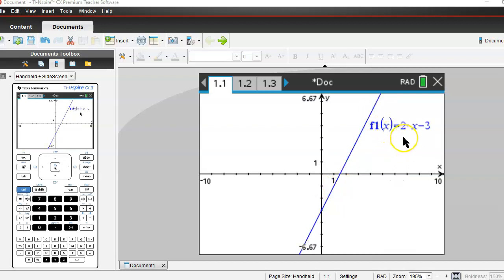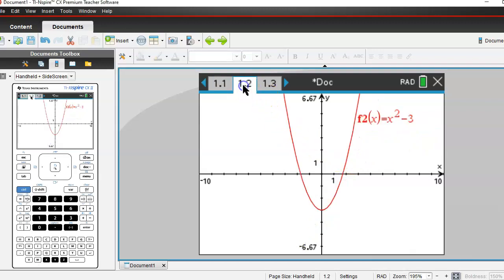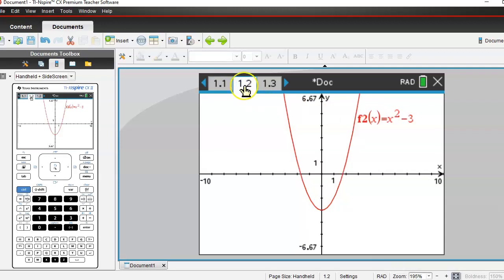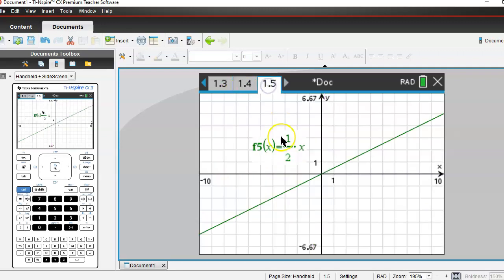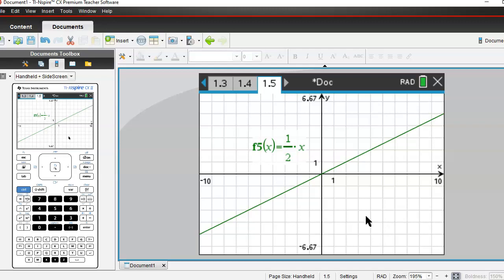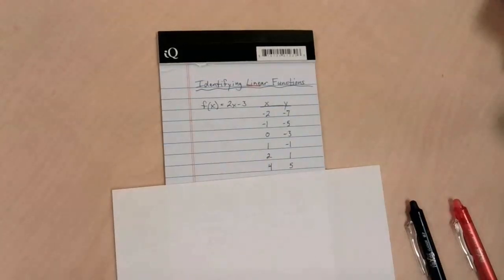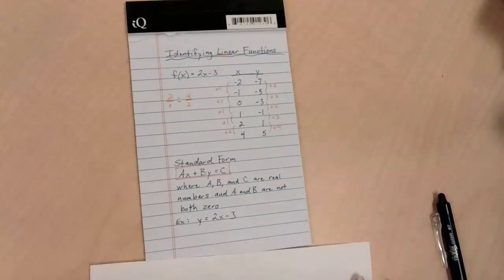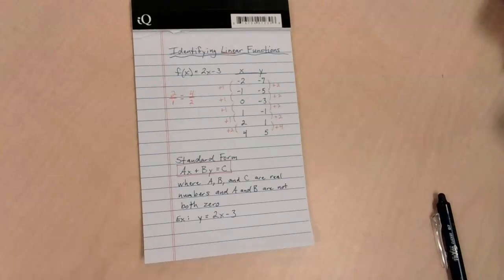Identifying Linear Functions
What makes a function linear? Compare and contrast graphs, learn about constant rate of change, meet standard form, and play my all-time favorite game show "Is it Linear?"